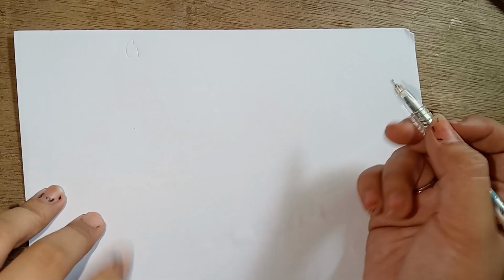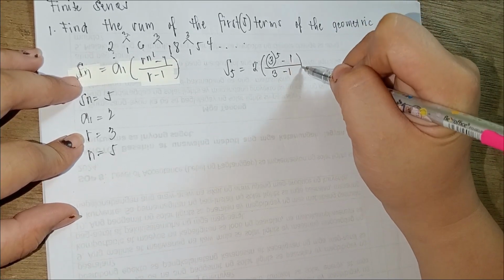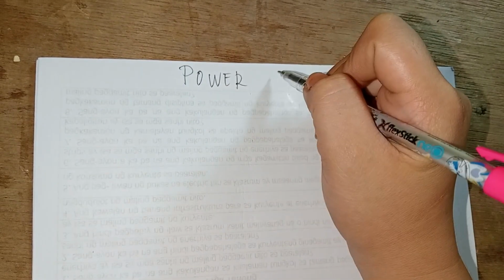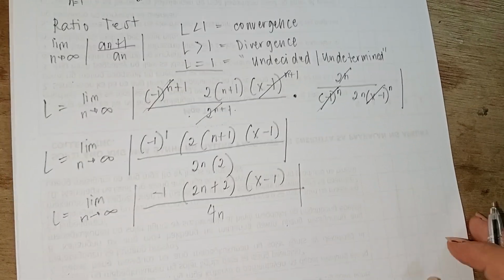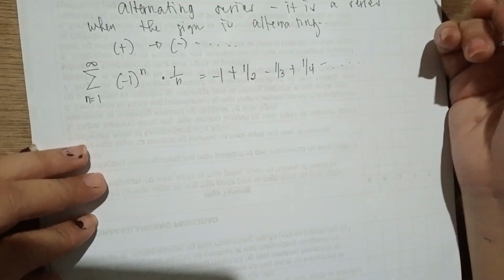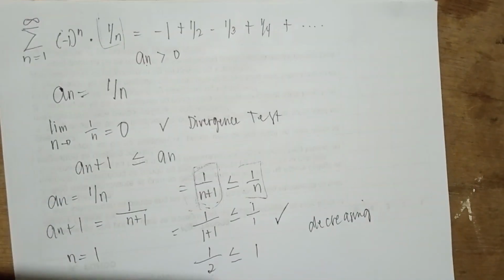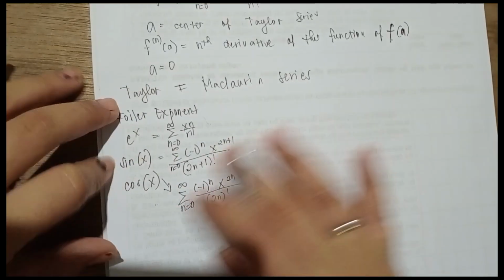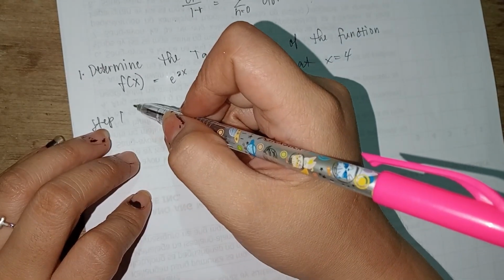Calculus 3: Video Reporting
1. Geometric series
2. Alternating series
3. Power series
   a. Interval of Convergence
   b. Radius of Convergence
4. Maclaurin series
5. Taylor Series